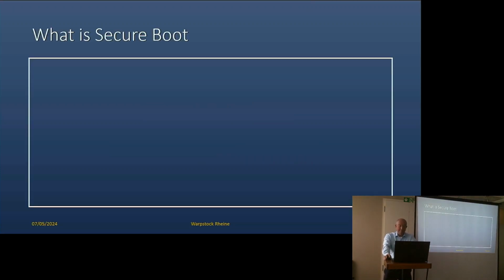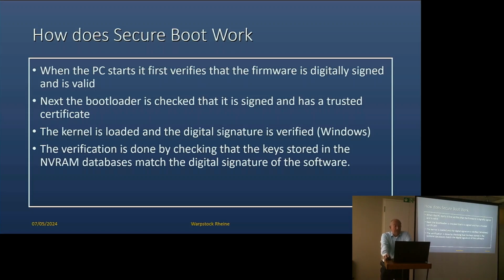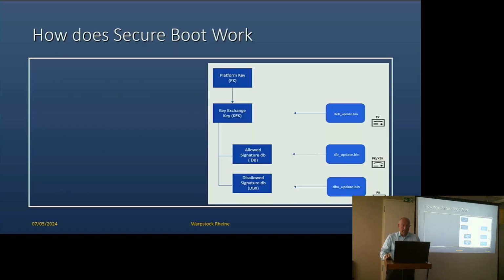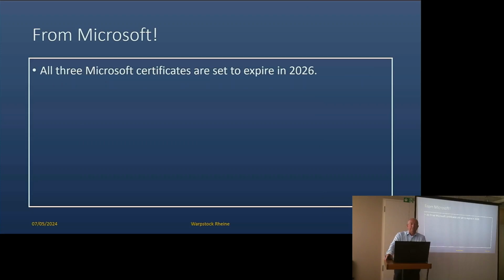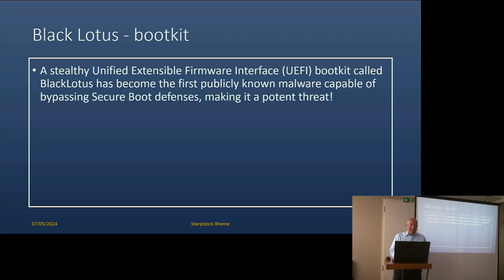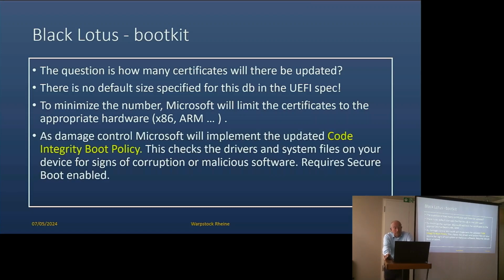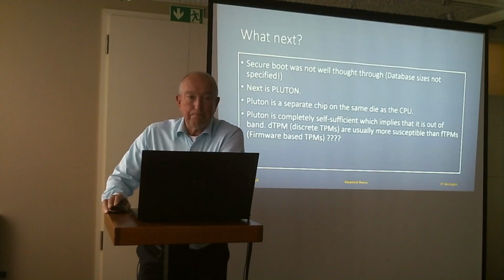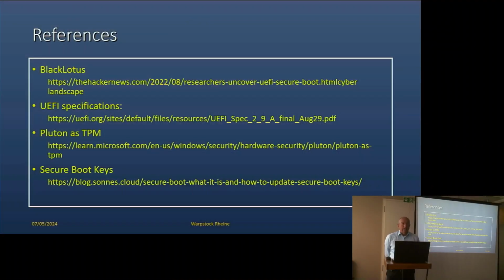Secure boot, behind the curtains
In this presentation Keith Merrington gives some background information about Secure Boot as implemented on current PCs, what it is supposed to solve but also some of the problems with it.